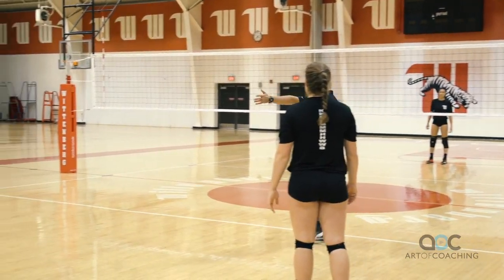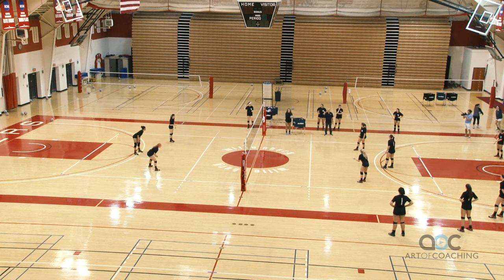AVCA Video Tip of the Week: Amp up the Talk with the ‘Rules’ Drill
In the “rules” drill, players must evaluate what’s happening on the other side of the net and respond according to what they see.

To start, a coach assigns a rule that players on both sides must follow. Here’s an example: when the left attacker hits, the opposing team must set the ball to the player who dug the ball.

The next progression is to add more rules. As play continues, players must talk to each other so they know which rule to follow.

Watch as Head Coach Paco Labrador and his Wittenberg University team demonstrate this advanced drill.